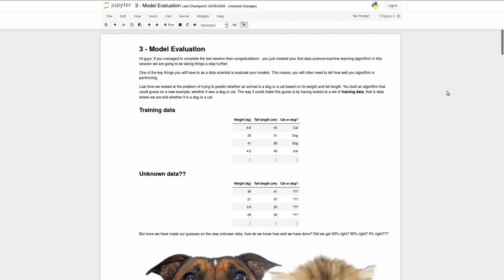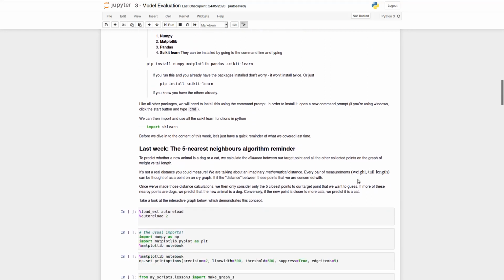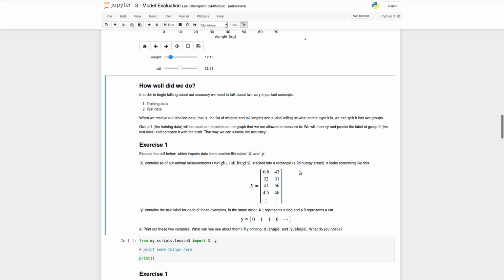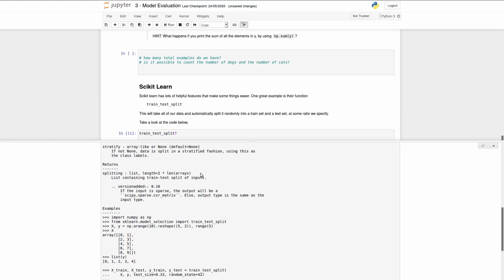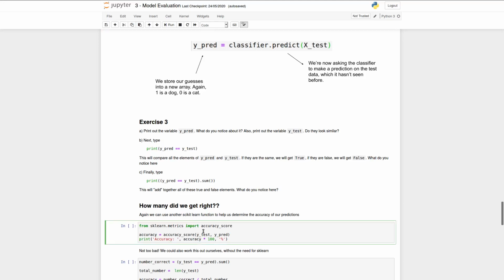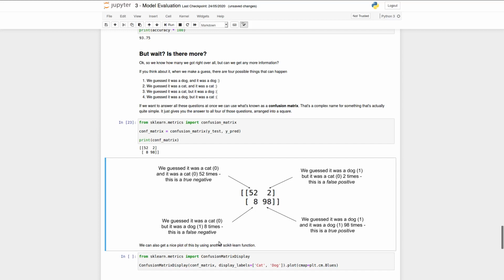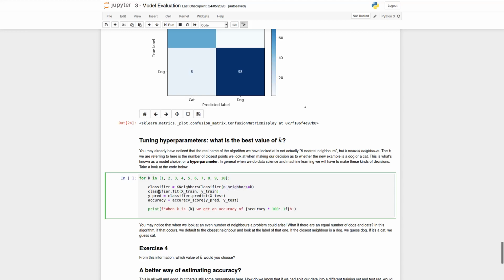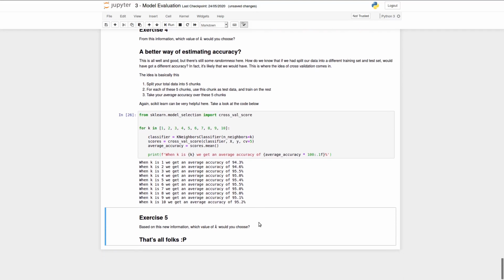2.3. Model Evaluation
In this session we tackle the topic of model evaluation. Remember to download the latest files from github